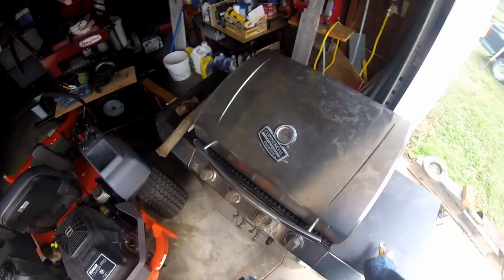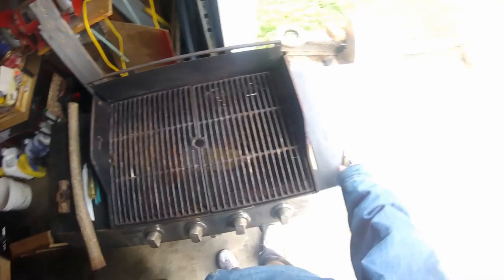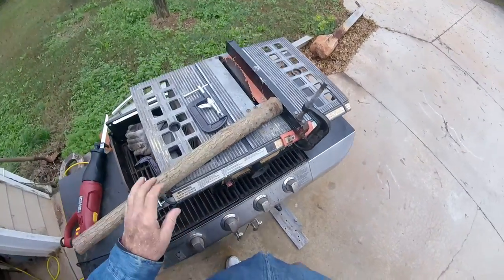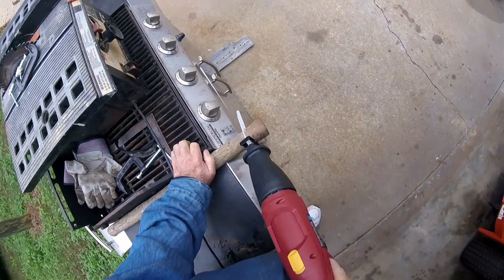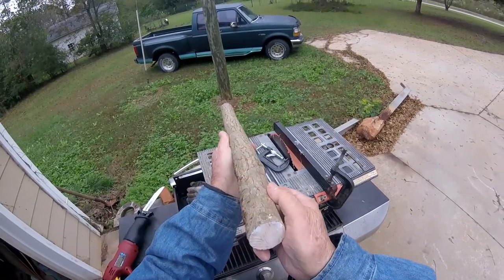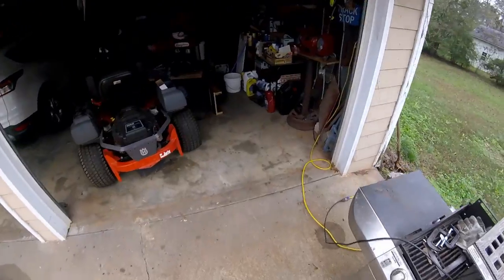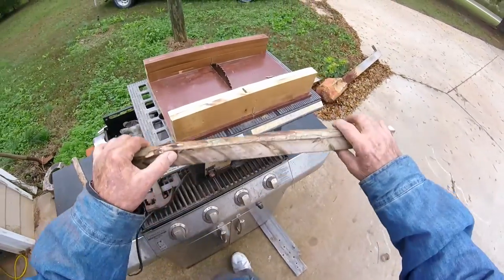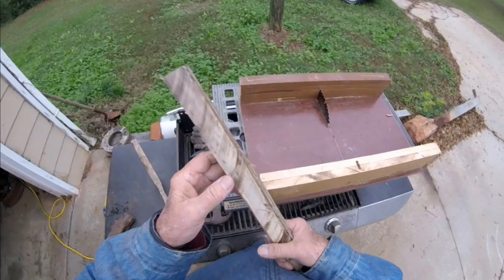Pwalpar VLOG Making A Hammer Handle Part one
Pwalpar VLOG  making A hammer handle project